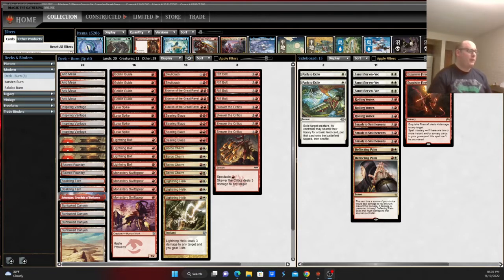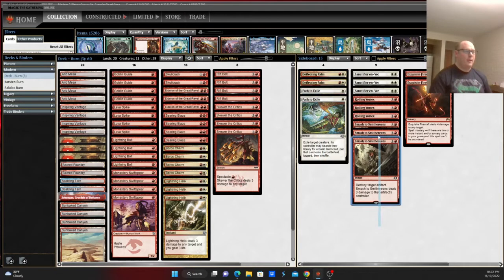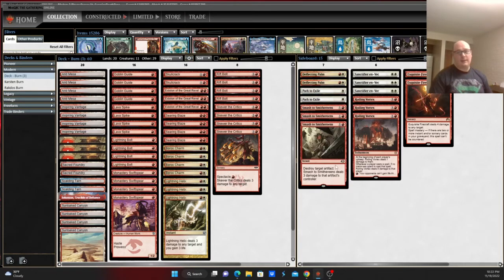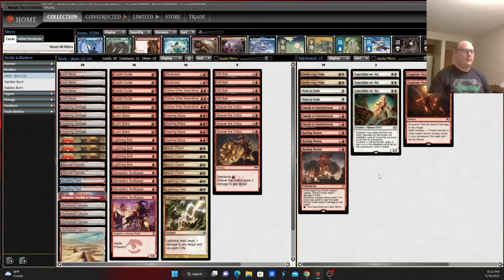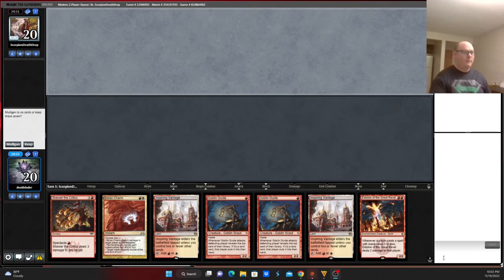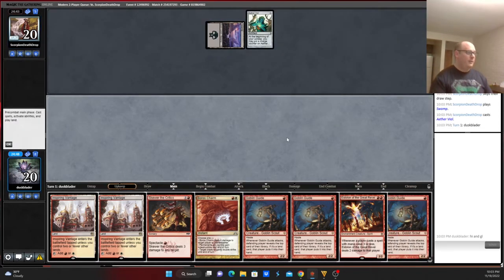Return of Gameplay to the Channel | Boros Burn | MTGO Gameplay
Today we are making a return to gameplay to the main channel. Its a short match between Boros Burn and Golgari Yawgmoth. Sorry the quality was not the best.